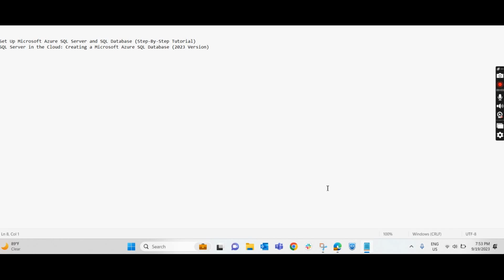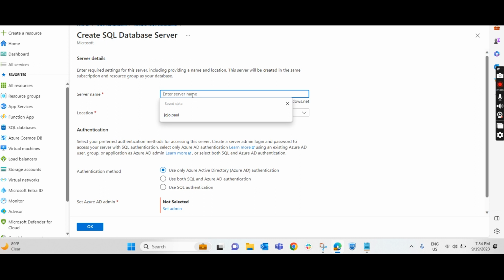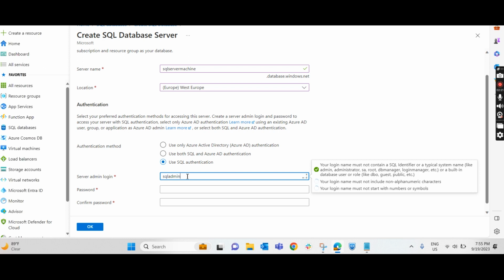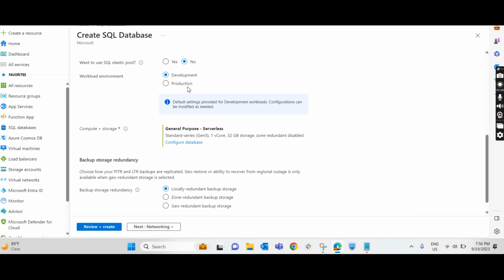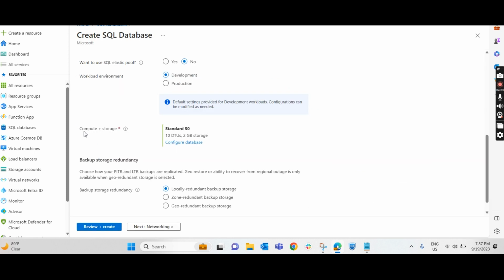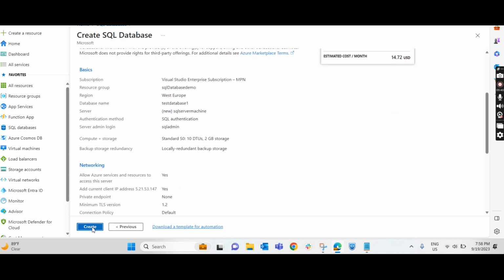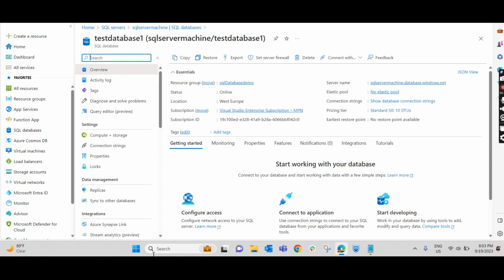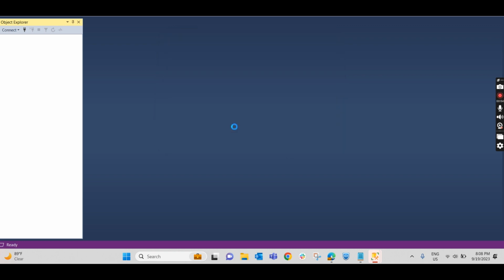How to Create Microsoft Azure SQL Server and SQL Database ||azure tutorial for beginners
azure sql server
how to create database in azure
azure sql managed instance
azure sql database教学
Introduction to Azure SQL for beginners
 Azure SQL for beginners

How to create an Azure SQL Server
How to create an Azure SQL Database
Azure SQL tutorial
Azure SQL Server creation
Azure SQL Database creation
Azure SQL Server beginner
Azure SQL Database beginner

What is the Azure SQL Database?
Azure SQL is a family of managed, secure, and intelligent products that use the SQL Server database engine in the Azure cloud. Azure SQL Database: Support modern cloud applications on an intelligent, managed database service, that includes serverless compute.

What is the Azure SQL Server?
Azure SQL is a family of managed, secure, and intelligent products that use the SQL Server database engine in the Azure cloud. Azure SQL is built upon the familiar SQL Server engine, so you can migrate applications with ease and continue to use the tools, languages, and resources you're familiar with.